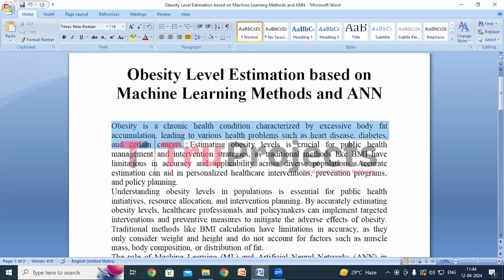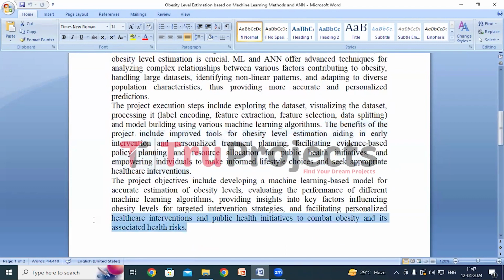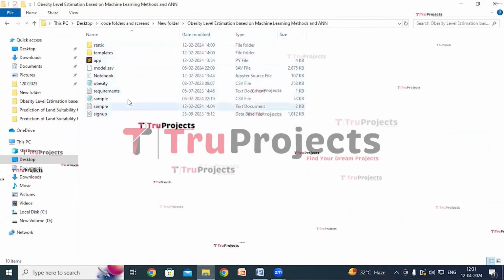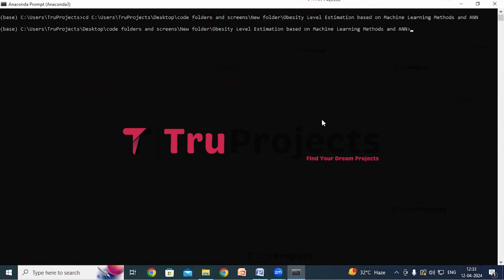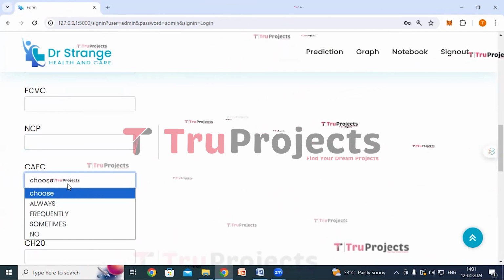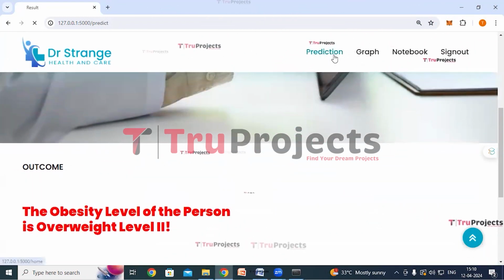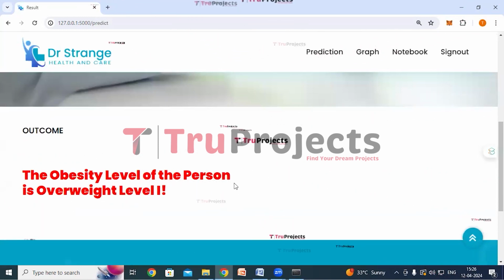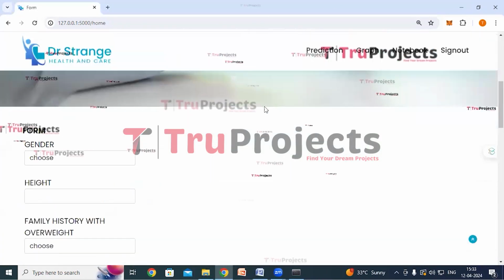Obesity Level Estimation based on Machine Learning Methods and ANN